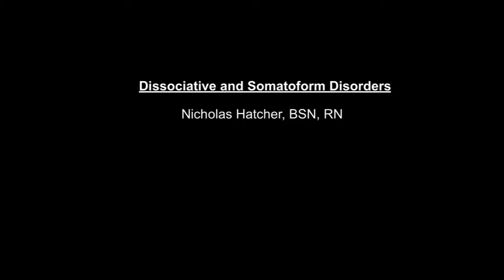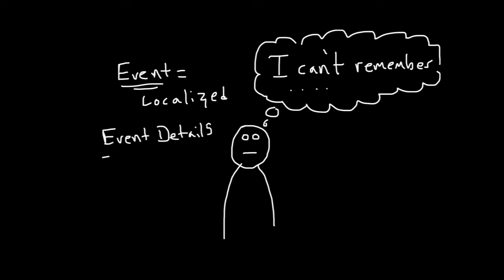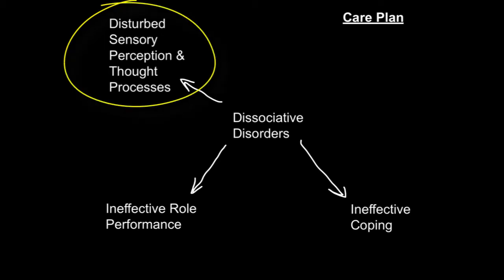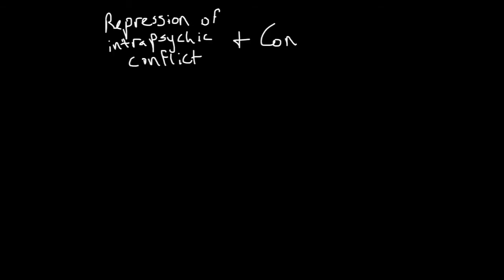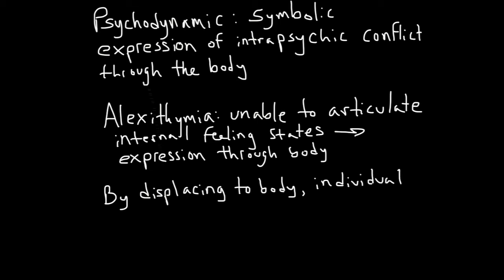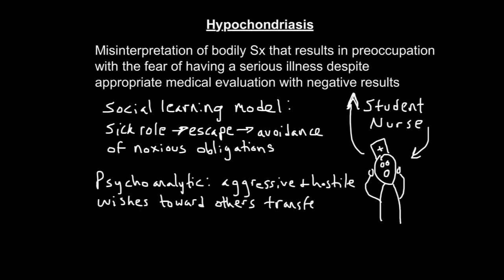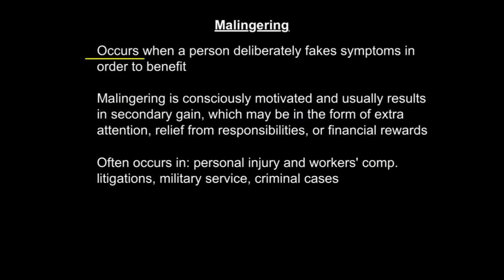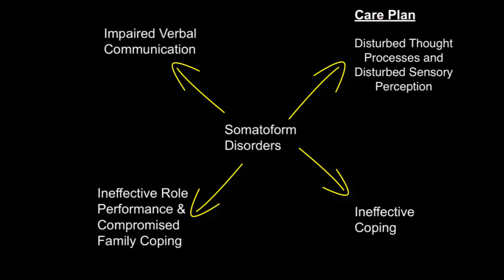Dissociative and Somatoform Disorders